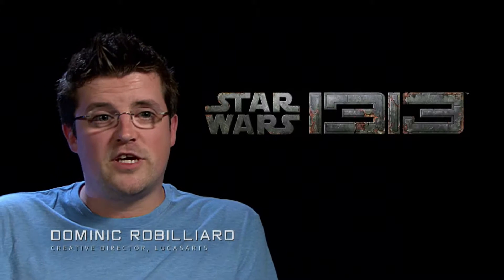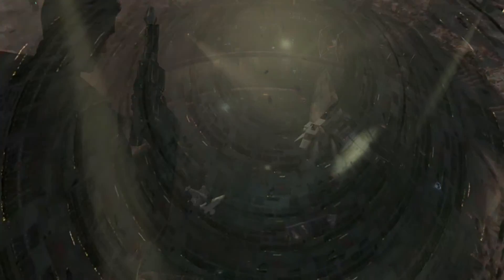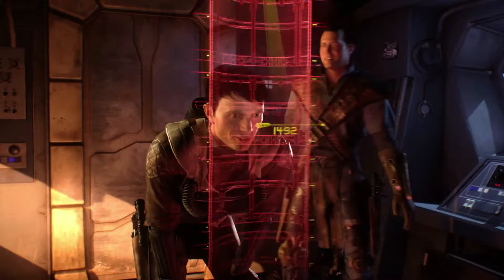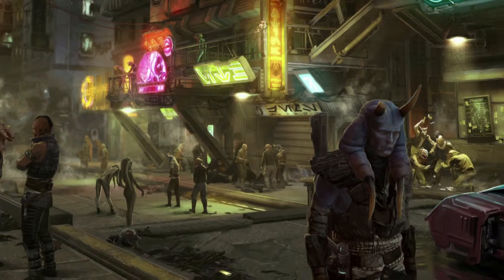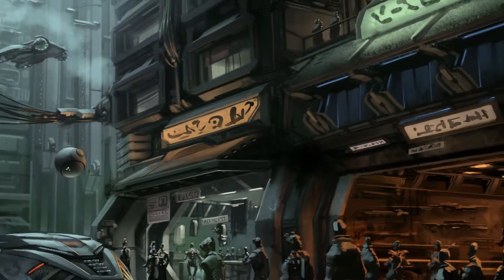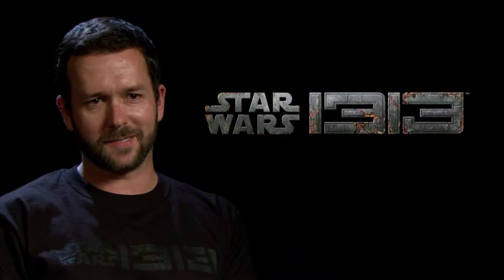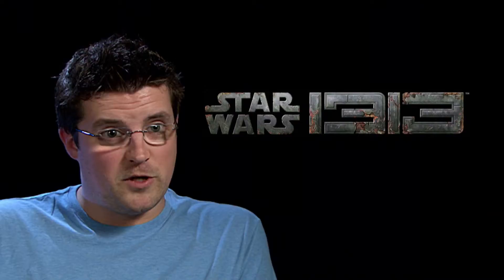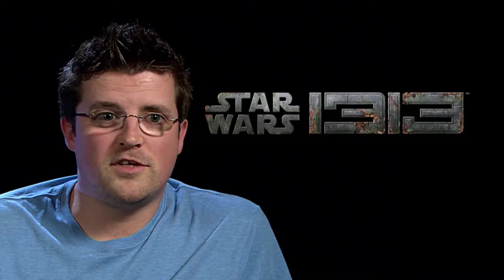Star Wars 1313 - DevDiary WebDoc #1 - Full HD